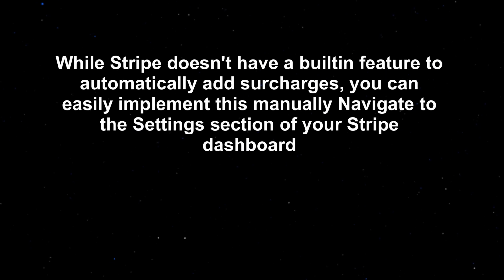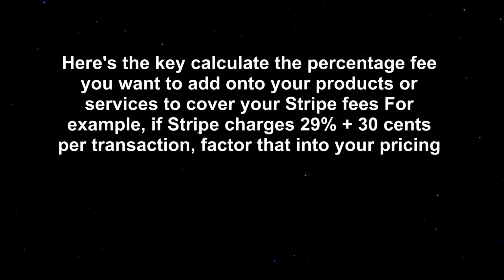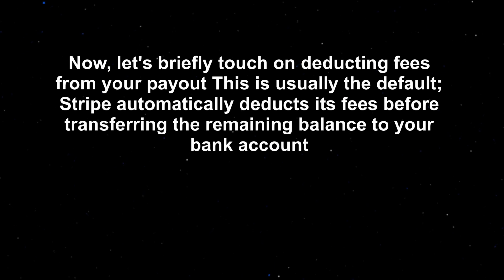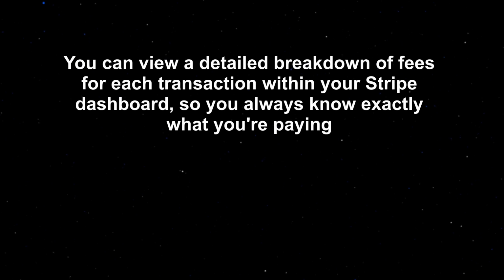How to Add Processing Fees in Stripe - KevinHowTo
How to Add Processing Fees in Stripe explains methods for incorporating transaction fees into Stripe payments, either by adding a surcharge to the price or deducting it from the payout amount, which involves configuring Stripe settings or using custom code to manage the fee calculation.

00:00 Intro
00:06 Understanding Transaction Fees
00:16 Adding Surcharges Manually
00:25 Calculating Percentage Fee
00:33 Setting Product Prices
00:40 Deducting Fees From Payout
00:47 Viewing Fee Breakdown
00:54 Protecting Your Profits